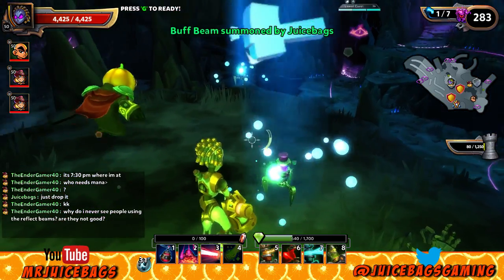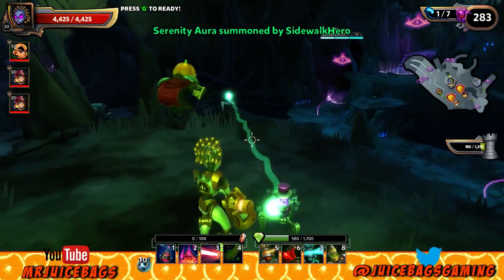DD2 Live Sidewalk Saturday! Dead Road!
Having some fun in Dungeon Defenders 2 with Sidewalk Hero! A highlight from our Saturday live stream on Twitch!